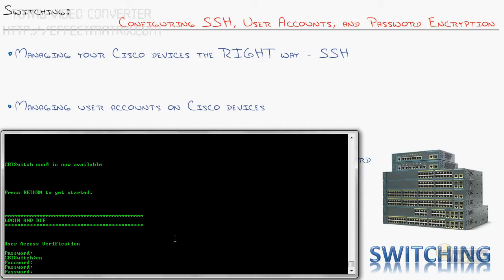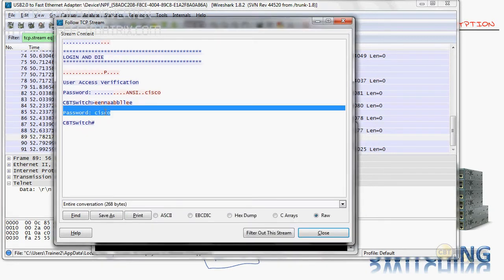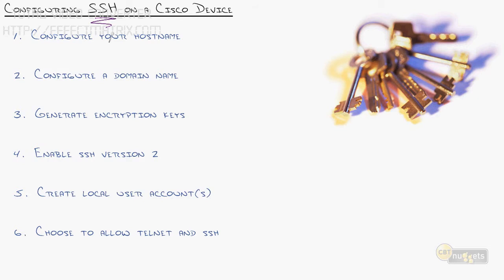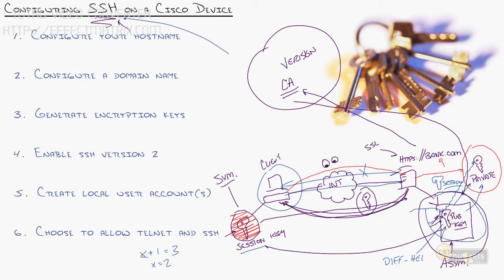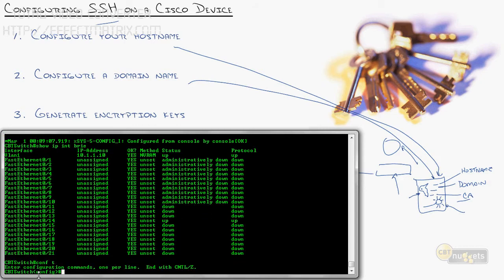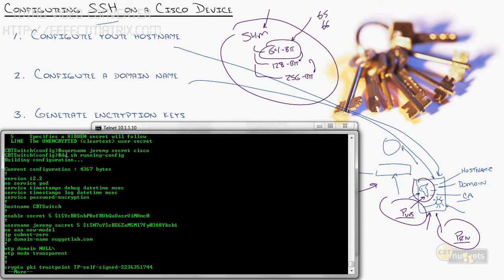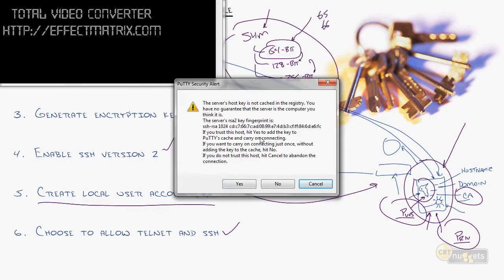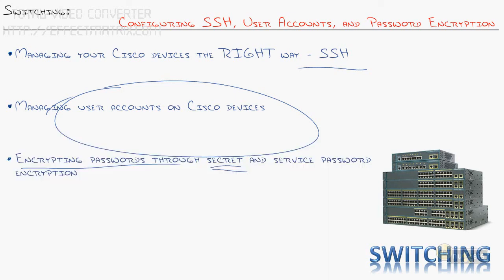Switching Configuring Ssh, User Accounts, And Password Encryption